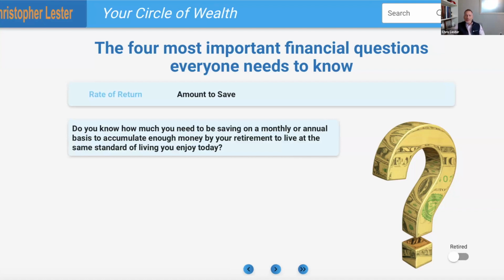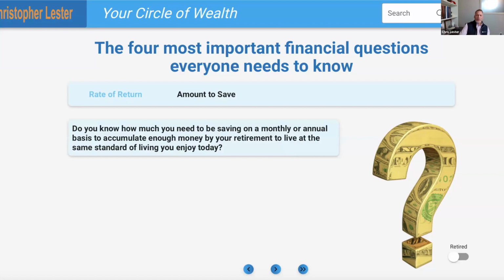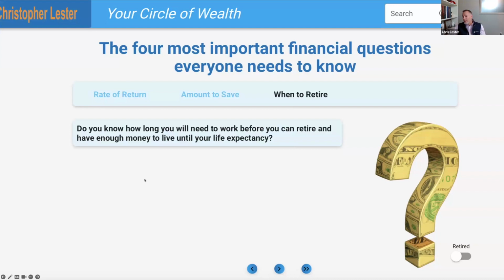4 Essential Financial Questions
During this week's session, we'll delve into the core of financial planning by discussing the four most crucial financial questions that everyone should be equipped to answer.

We believe that understanding these key financial aspects is essential for making informed decisions about your financial future, and we're eager to share our expertise with you.